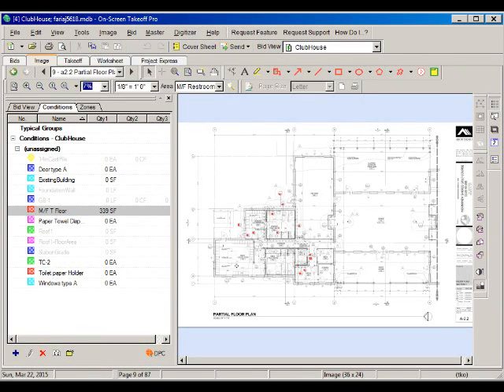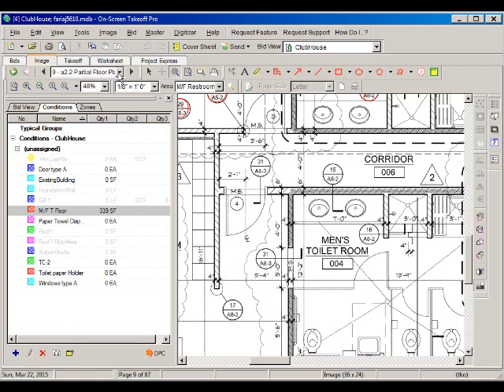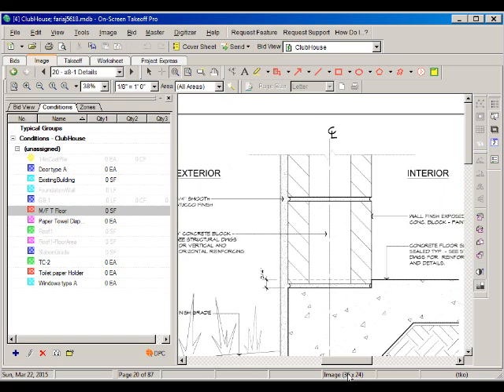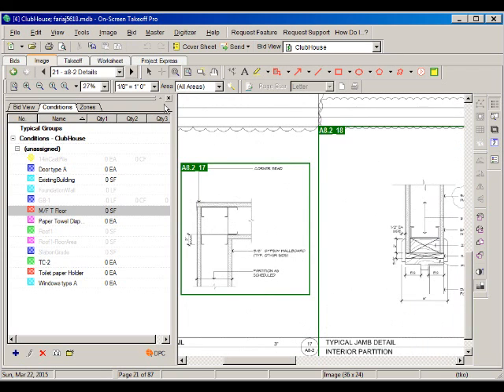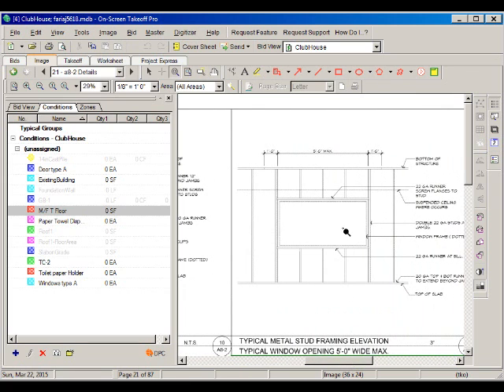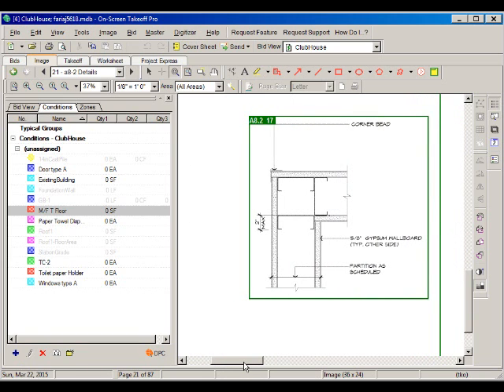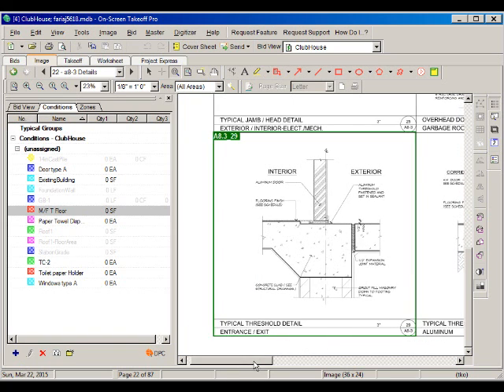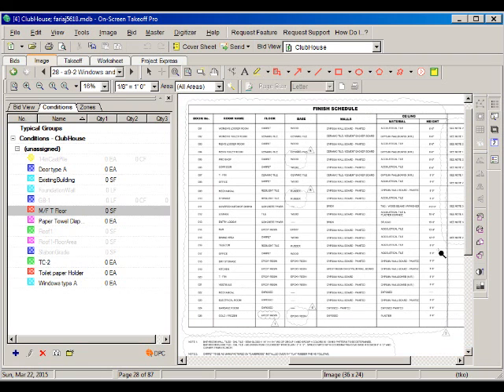EstimatingStuds_P1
This video shows how to read the details on the drawings before performing a takeoff on studs